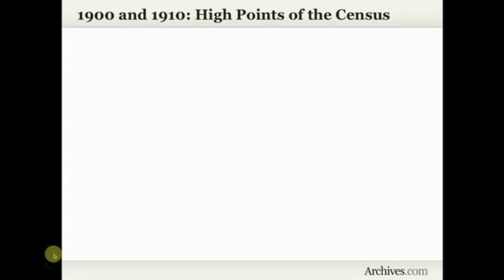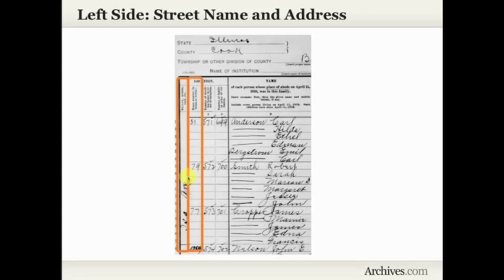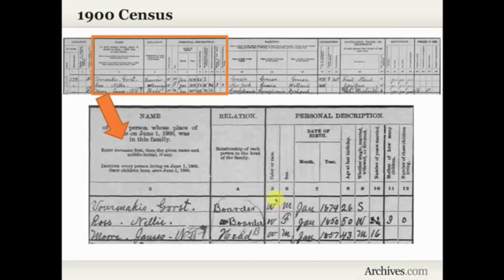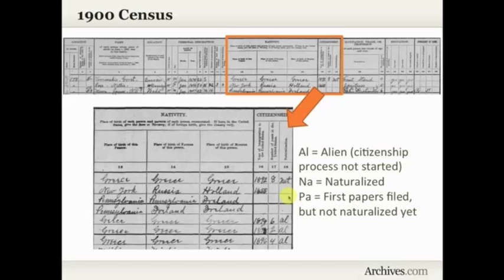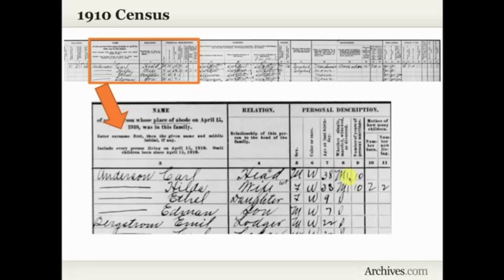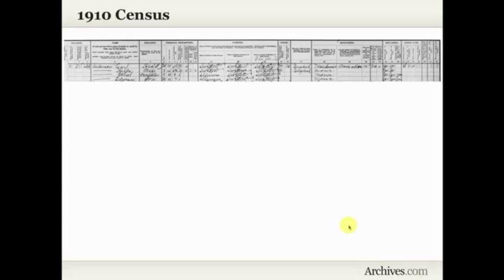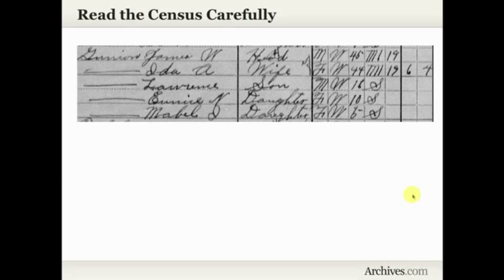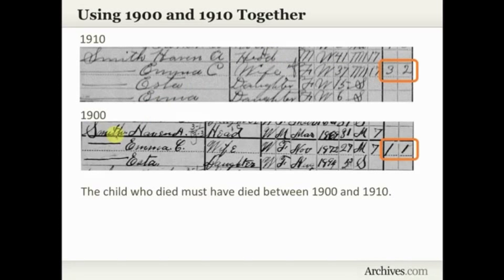What Are You Missing in the 1900 and 1910 Censuses?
The 1900 and 1910 U.S. censuses contain a great deal of information -- so much so, that it's easy to miss some of it! Join Amy Johnson Crow as she shows the ins and outs of these two valuable resources.